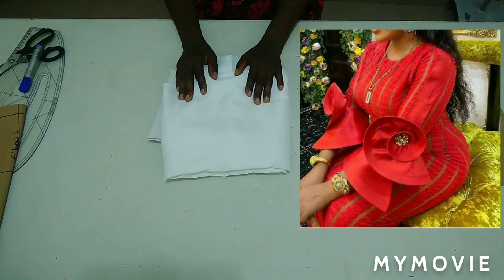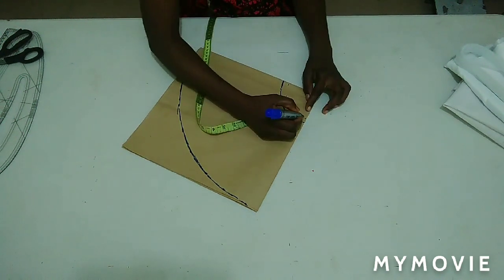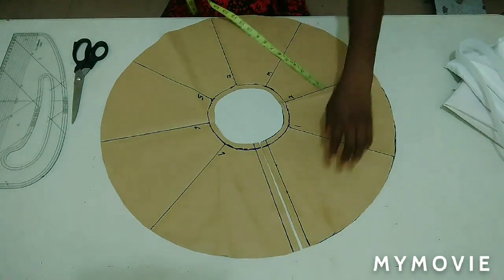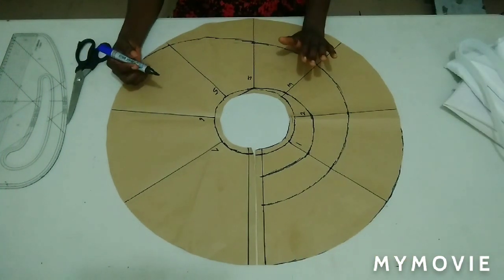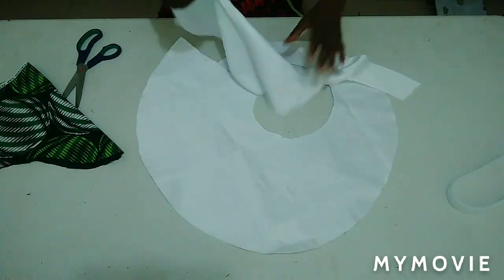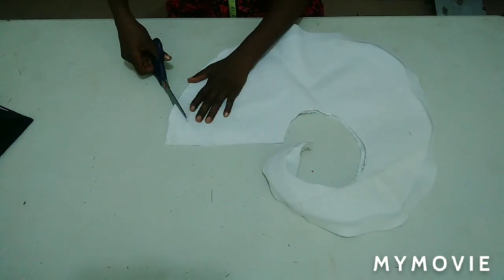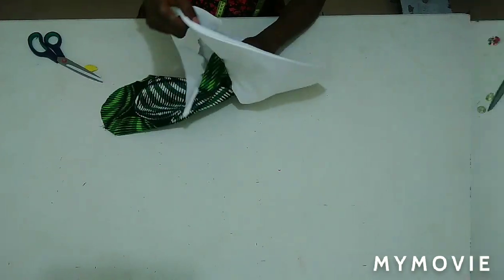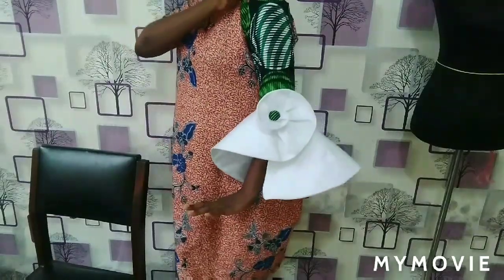How To Sew Fancy Rose Sleeve||How To Sew Dramatic Sleeve.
Learn how to make fancy rose sleeve in this video step by step.

How to sew dramatic sleeve#sewing#sewing for beginners#sewing tutorial#easy sewing projects#beginners sewing#10 minute sewing projects#quick sewing projects#sewing machine#how to sew#How to sew fancy rose sleeve#10 minutes sewing projects#beginners sewing course#beginner sewing#easy sewing ideas#home shopping network$5sewing classsewing projects to selluseful sewing projects#sewing items to sew and sell#useful sewing ideas.